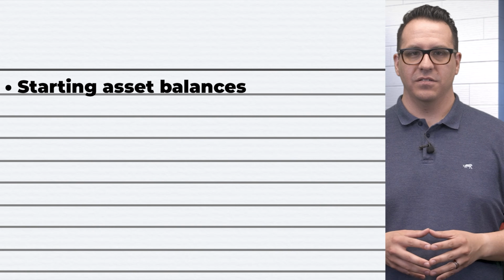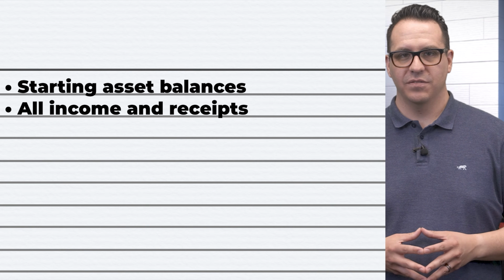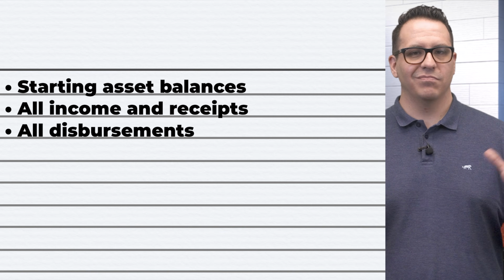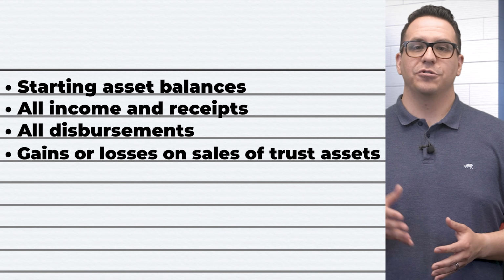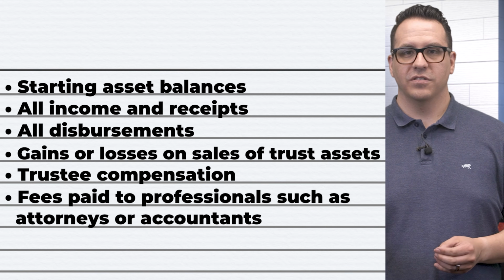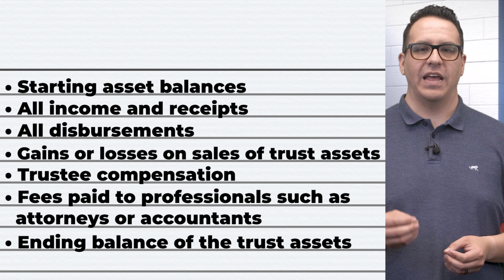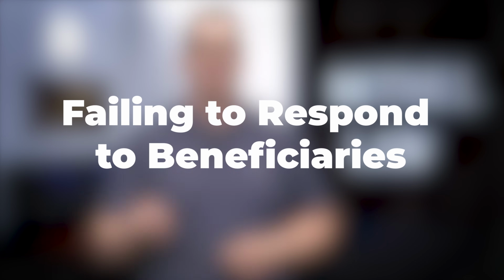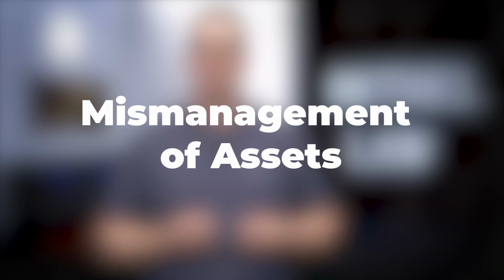Trustees Beware: Common Pitfalls That May Lead to Litigation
Are you a trustee in California? You might be closer to a lawsuit than you think. In this video, Attorney Andrew Bethel breaks down what it means to breach your fiduciary duties as a trustee—whether by accident or design. Learn the most common mistakes trustees make, what the law requires under California Probate Code, and how to avoid costly litigation. If you're managing a trust or dealing with unresponsive trustees, this is essential viewing.

00:00 - Intro
00:40 - The Foundation – Fiduciary Duty
01:56 - Duty to Account
03:05 - What Constitutes a Breach?
04:36 - Why This Matters More than Ever
05:09 - What Happens if a Breach is Found?
05:58 - Final Thoughts